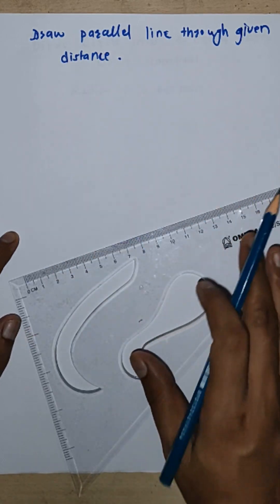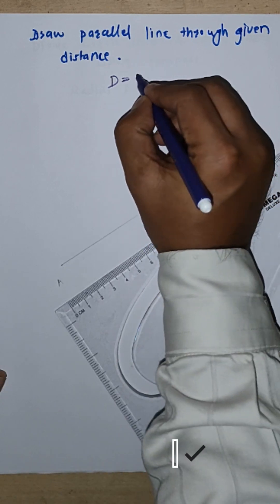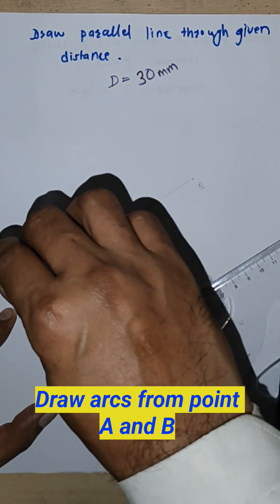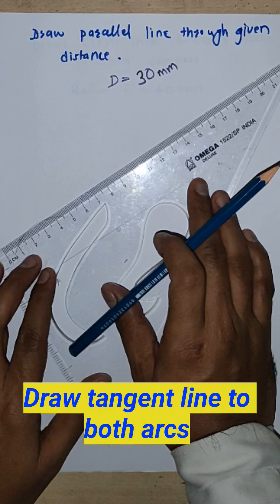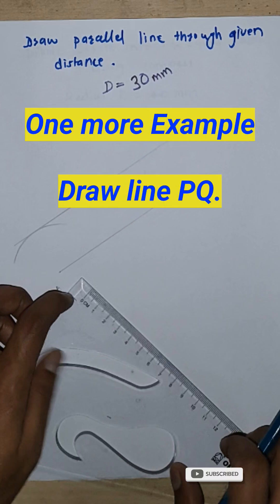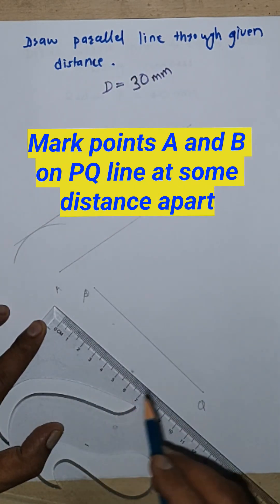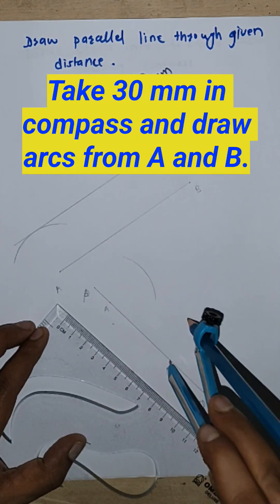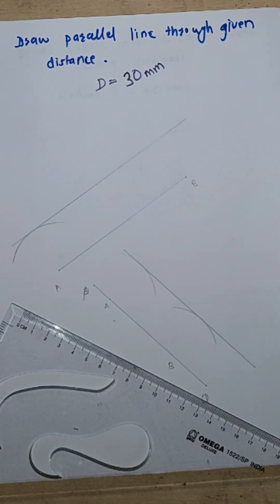Draw a parallel line to the given line through a given distance.